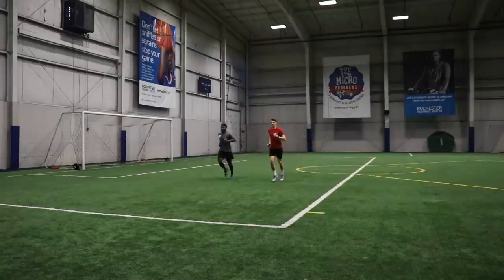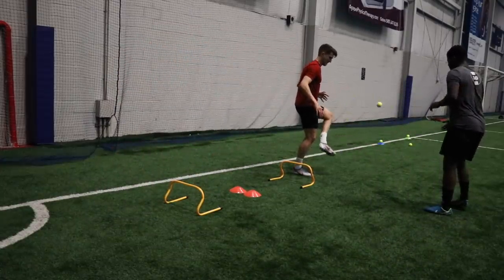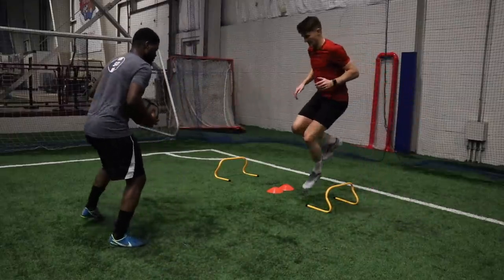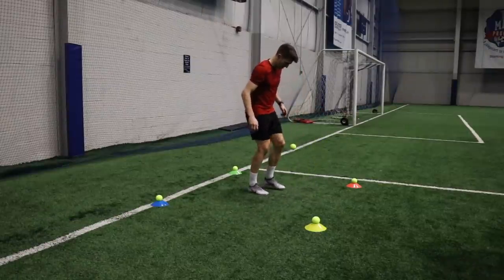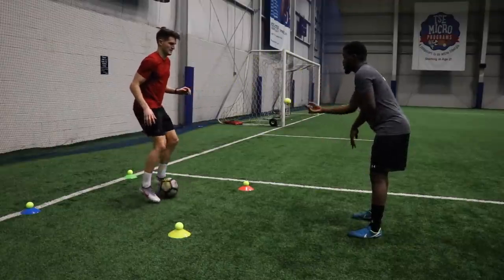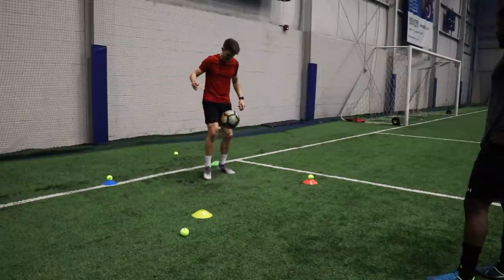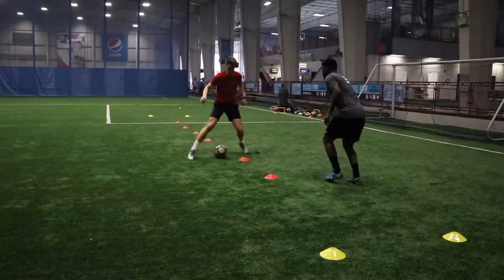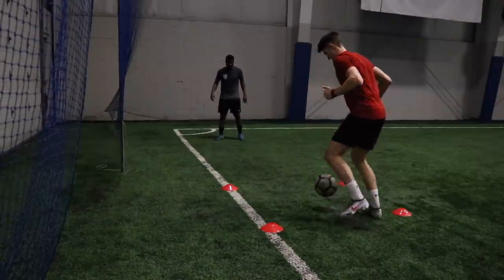Ball Control and First Touch Drills | Improve Your Confidence On The Ball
Today's session is focused around being able to handle to ball technically. These drills will challenge your first touch and control the ball, while working on keeping your head up to process information from your surroundings. Become a better player and sharpen up your ability on the ball with these drills, and start dominating the game.